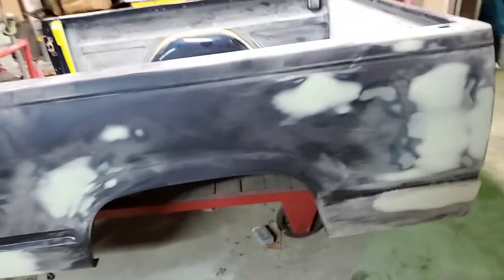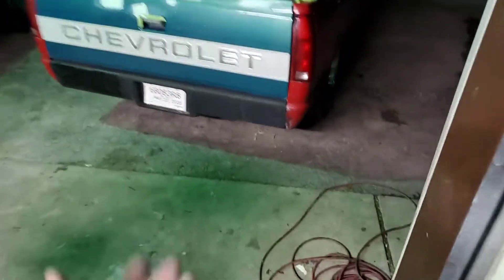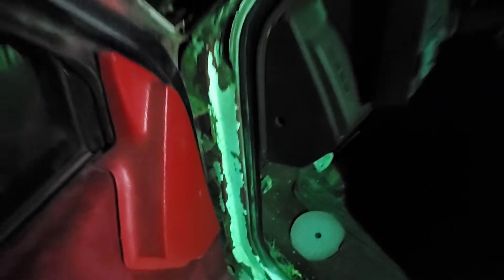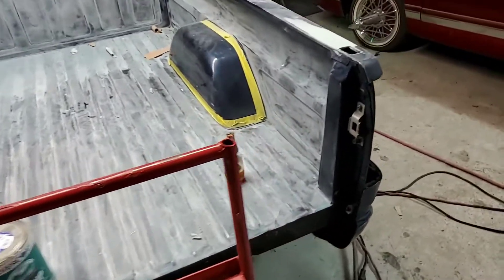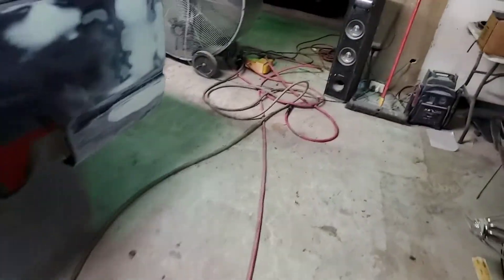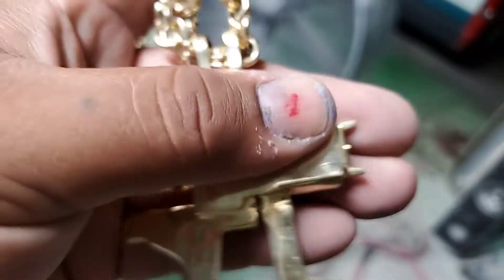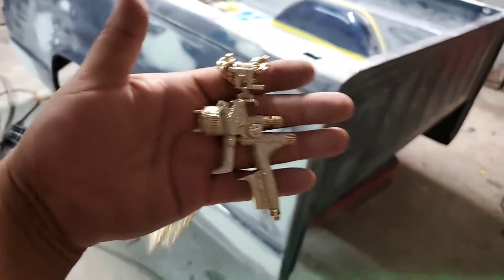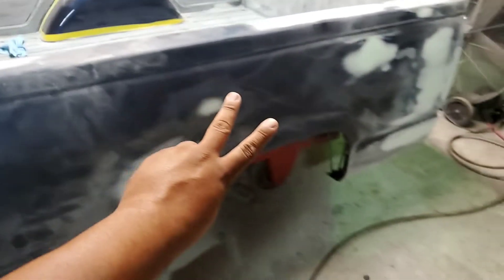Obs build part #1